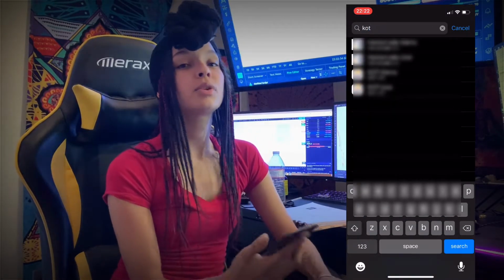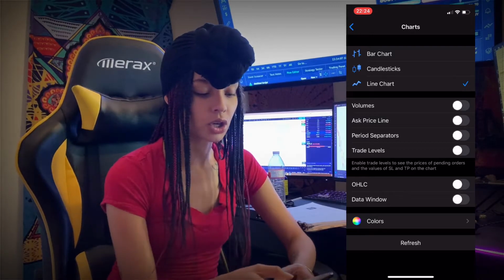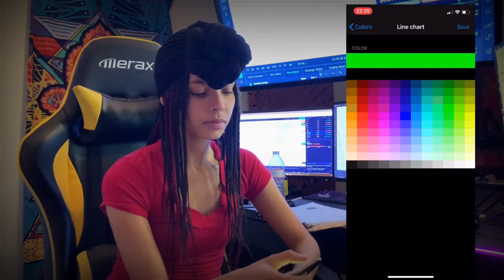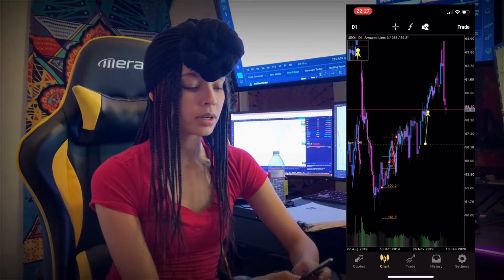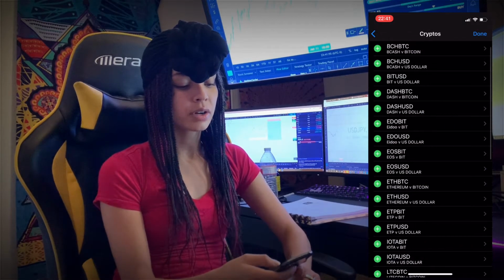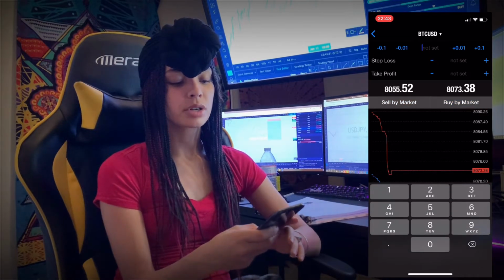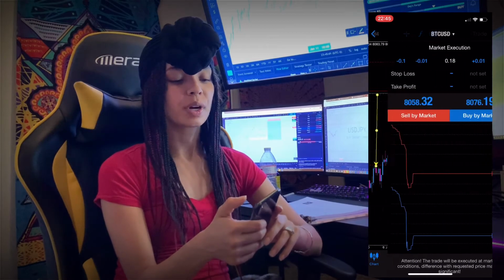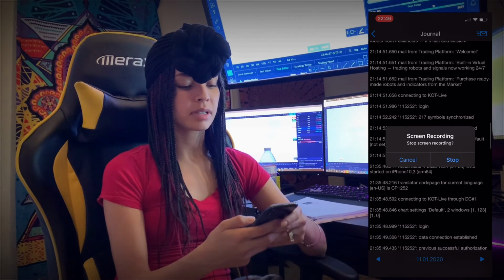Guide through MetaTrader4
Just a tour through MetaTrader4. Not to much in detail but the basics are extremely important in working your way to financial freedom.